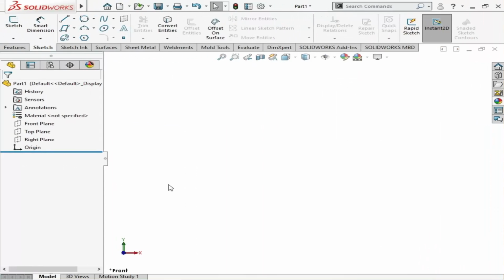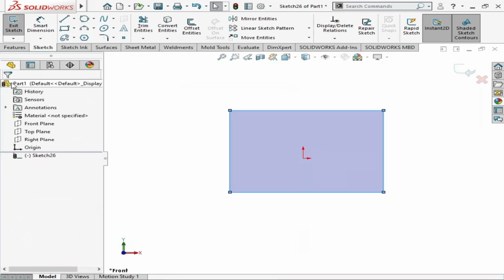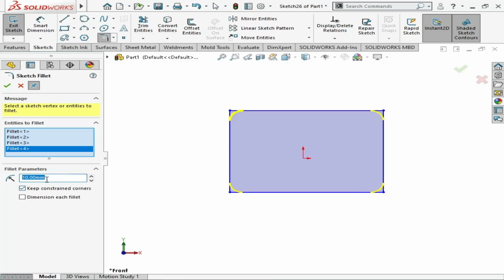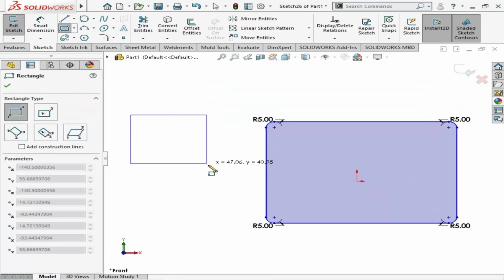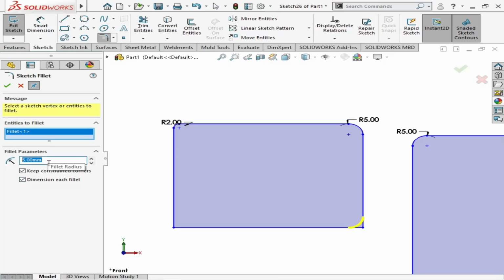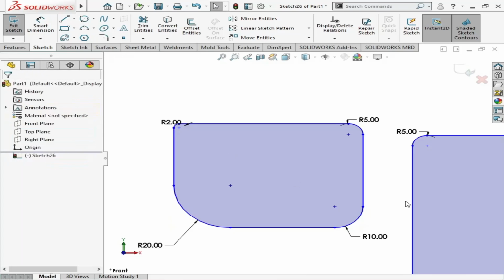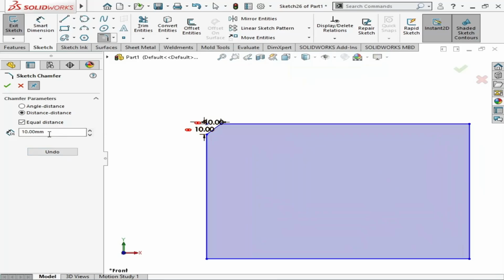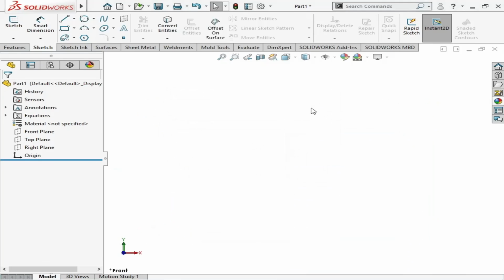how to use fillet and chamfer tool in solid works by tutorial tuber.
Lectures are necessary to learn solid works, AutoCAD and keyshot and able to do following key steps:
1. 3d modeling of cad files for 3d printing e.g., stl.
2 photorealistic rendering for 3d printing and prototyping and product designing.
3. Convert your files into cad files for 3d printing e.g. stl.
4. 2d drawings for manufacturing, engineering and technical.
5. Pics of photorealistic drawings for industrial product designing and manufacturing.

These all skills techniques and tools will be taught in our lecture series at our tutorial tuber channel and viewers will be taught how to use fillet and chamfer tool in solid works by tutorial tuber in this video.